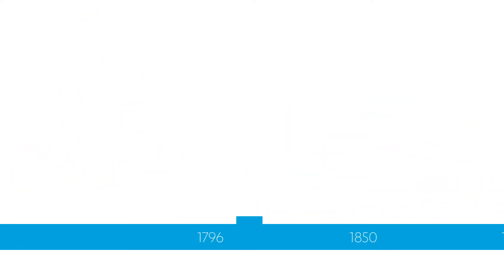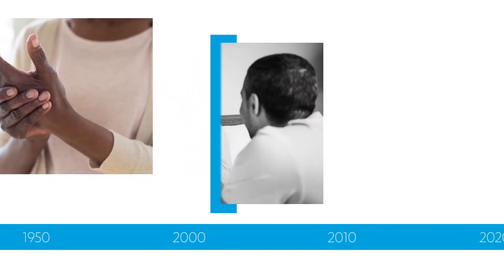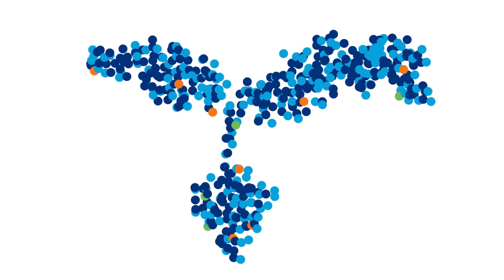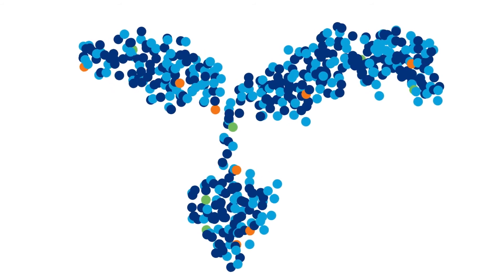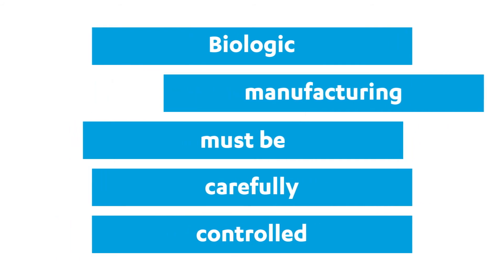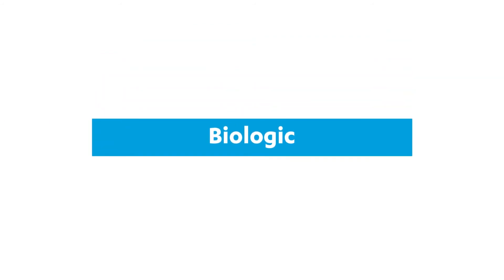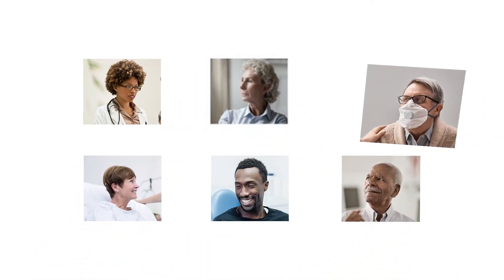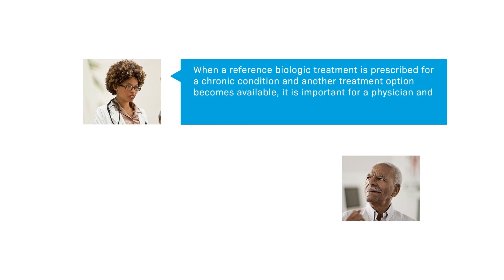Biologics: An Important Treatment Choice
At times, it can take patients and their physicians years to find the right therapy to manage chronic conditions. Therefore, it is important for a physician and patient to discuss all options before changing treatment course. Watch this video to learn more.